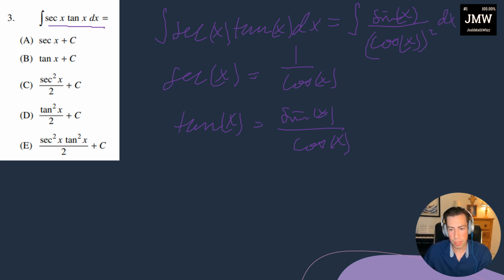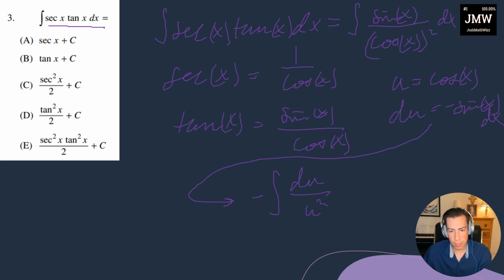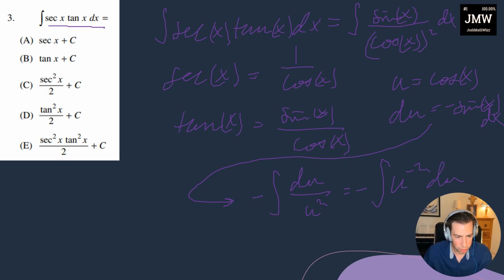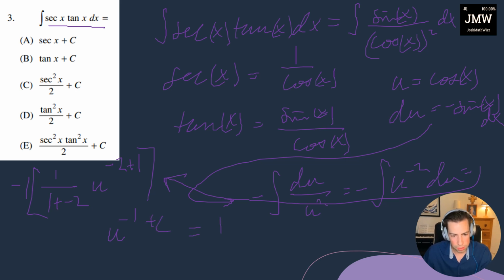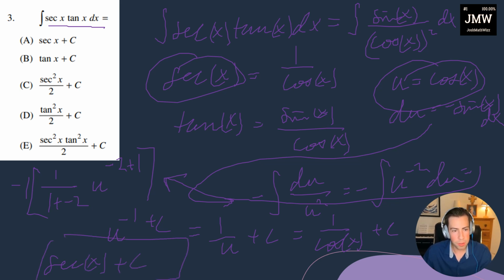OFFICIAL Calculus AB Practice AP Exam Question #3